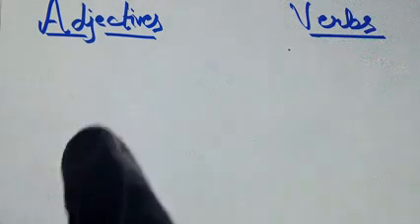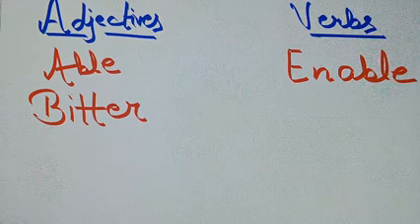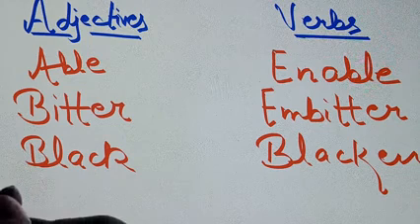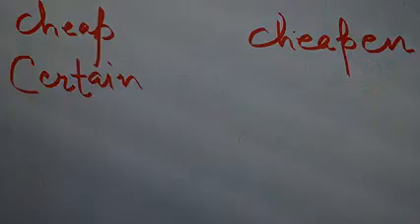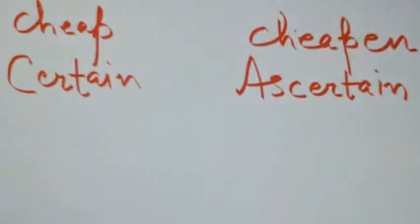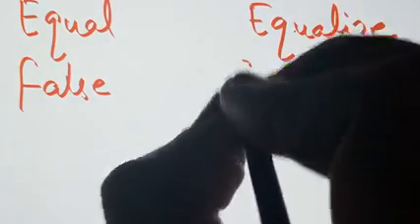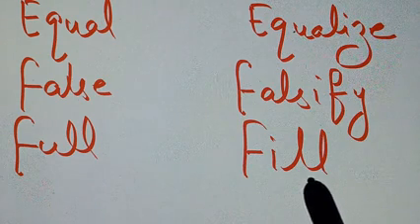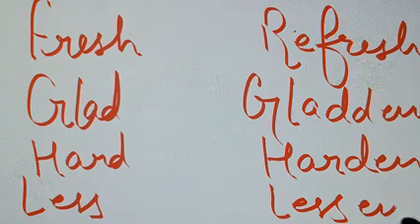ADJECTIVES AND THEIR VERB FORMS